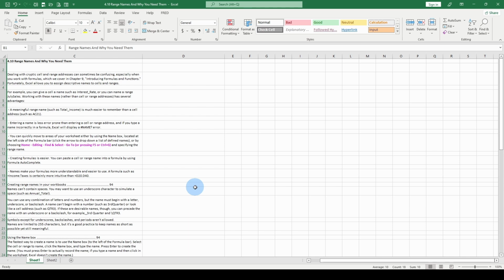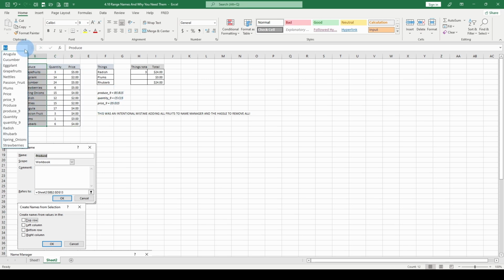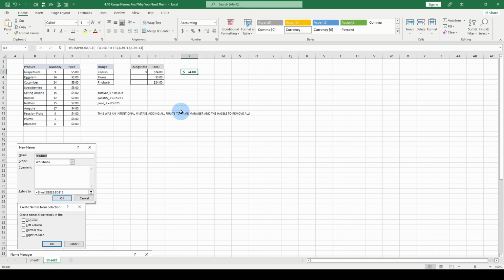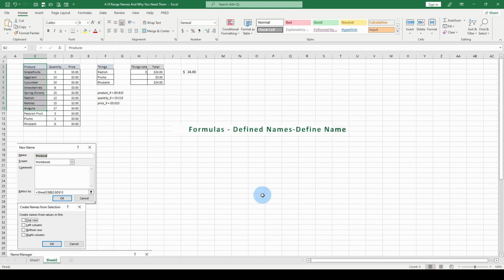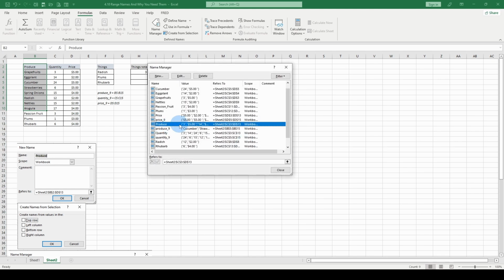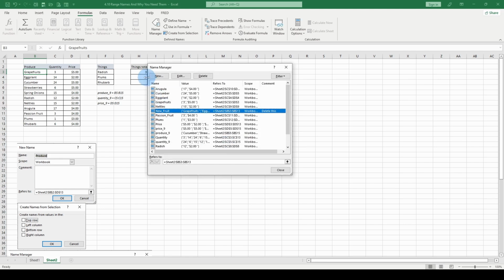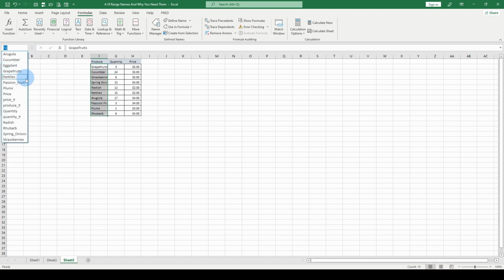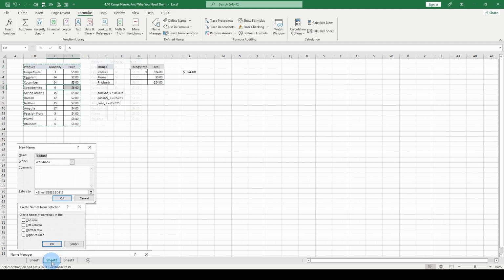Learn How Excel Ranges Can Transform Your Workflow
Want to stop wasting time with messy spreadsheets? Learn how to control Excel ranges and tables with precision and ease.

This Excel video explains how to make working with cells and ranges easier.

Instead of using confusing addresses like AC21, you can give them descriptive names like Interest_Rate or JulySales. This comes with benefits such as better recall, reduced errors, and clearer formulas.

You can navigate quickly using these names, create formulas with them, and manage them using the Name Manager.

Just remember that names can't have spaces (use underscores), they should start with a letter, and symbols are limited. Be cautious when deleting names used in formulas, as it can make them invalid.